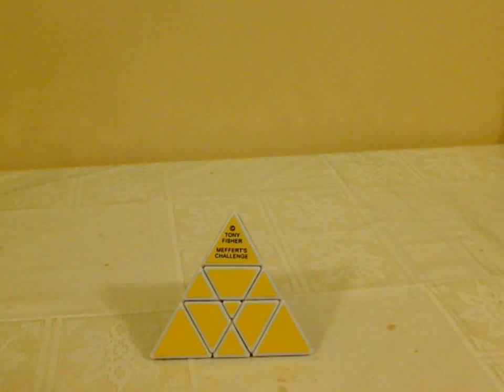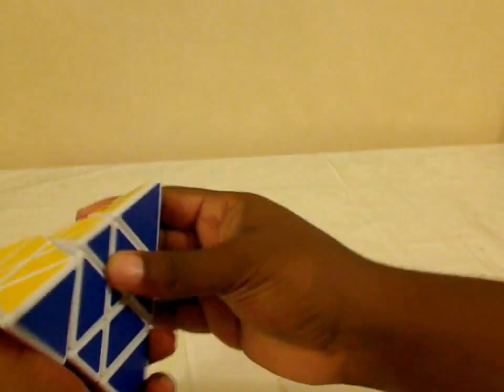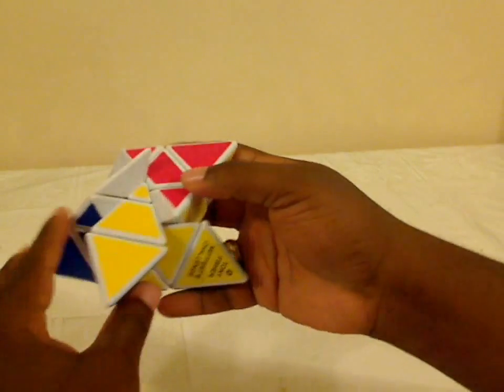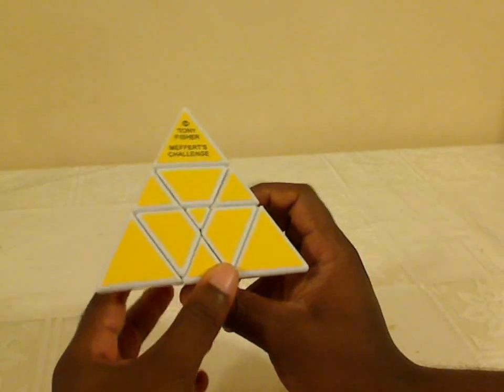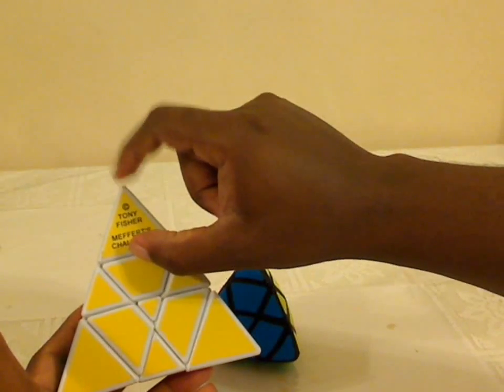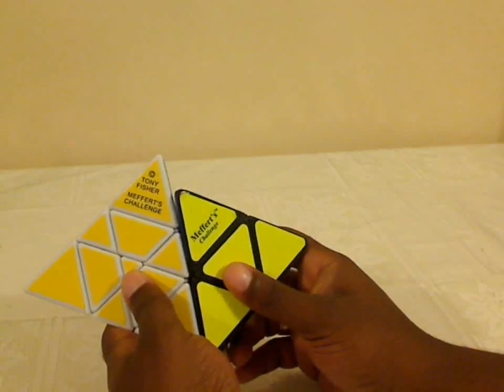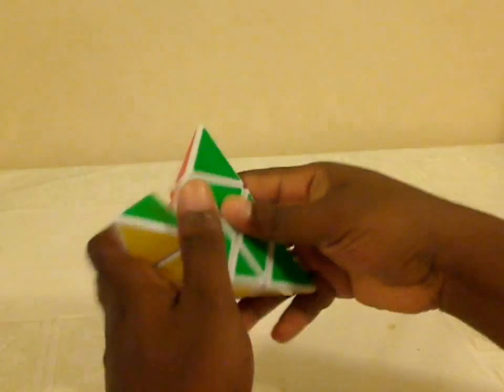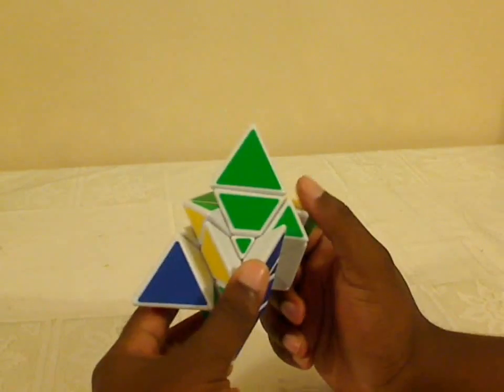New Master Pyramorphinx Review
This is a review of the New Master Pyramorphinx puzzle.  This puzzle operates the same as the Master Pyramorphinx, but this one is not pillowed, so it is much larger.

This is a shape-changing puzzle, but it is not a jumbling puzzle (some previously valid moves blocked after shape-changing).

I show the colors, the turning, and do a size comparison.

(Last accessed on March 2, 2013)

Original video upload date:  June 11, 2010